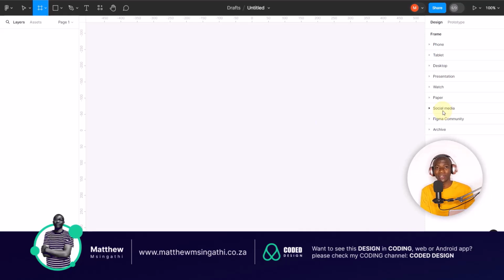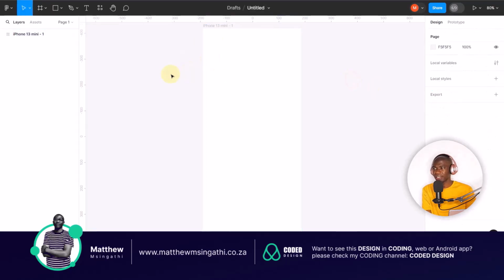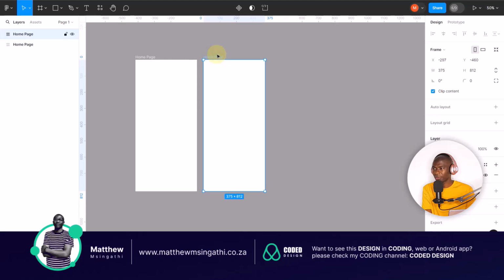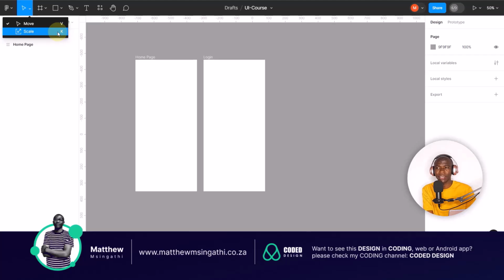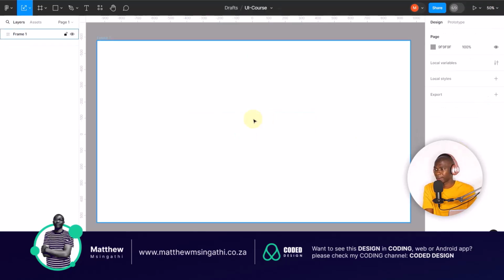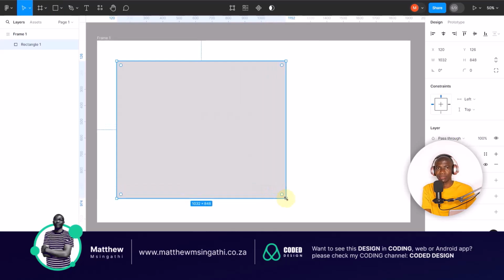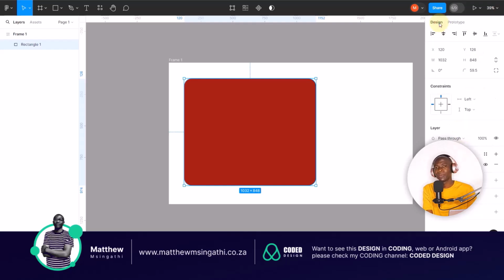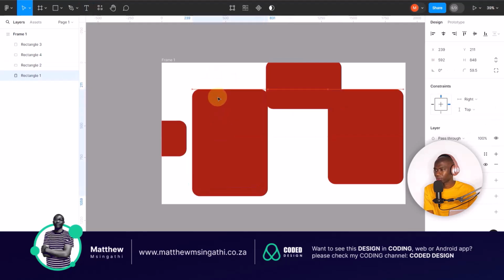Figma UI/UX Beginner's Course for React JS / Next JS & Tailwind CSS users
UX/UI tips and tricks to help developers work with FIGMA files from a Boss or a Client.

The download Link BELLOW can expire ANYTIME